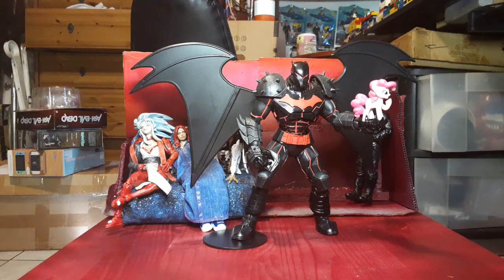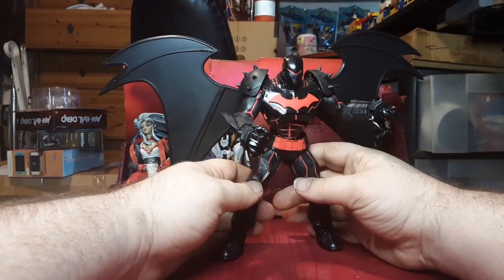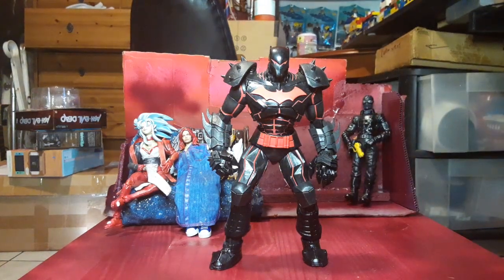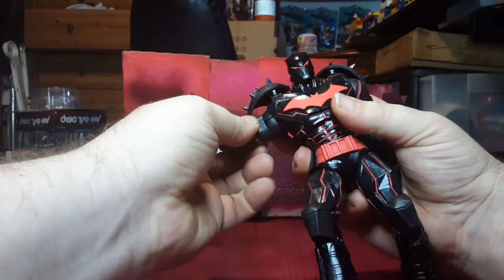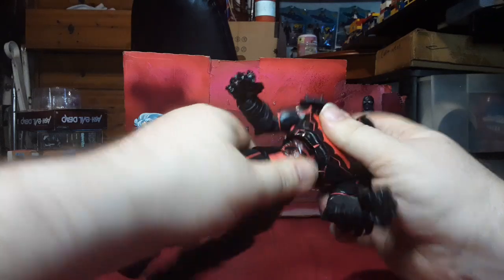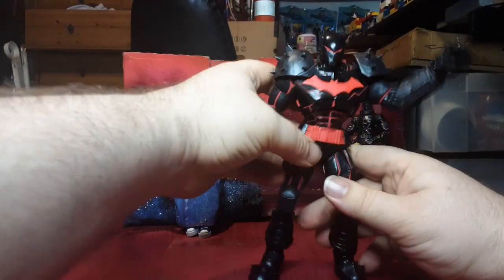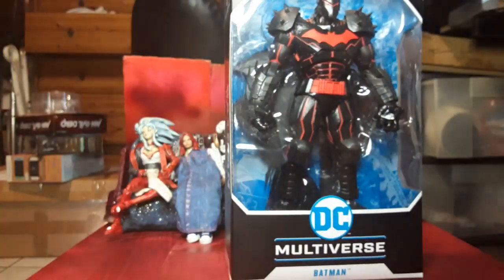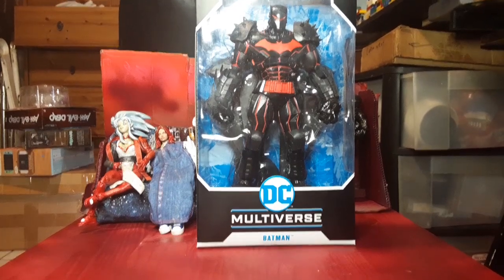McFarlane DC Multiverse HellBat Armor Batman